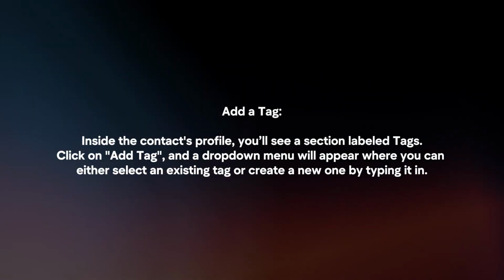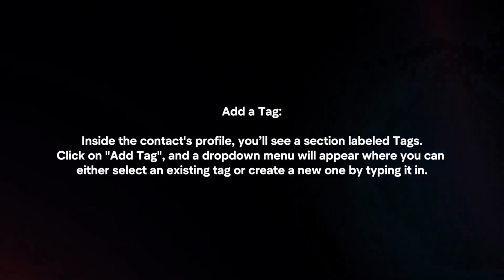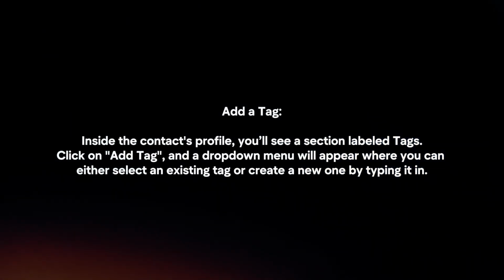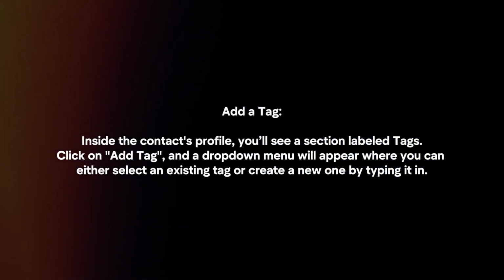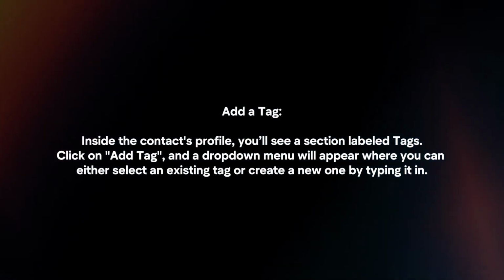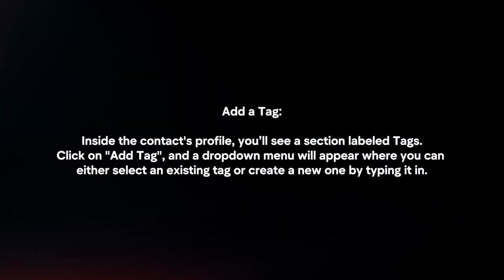How To Add Tags In GoHighLevel (2025)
In this video I will explain How You Can Add Tags In GoHighLevel In 2025.